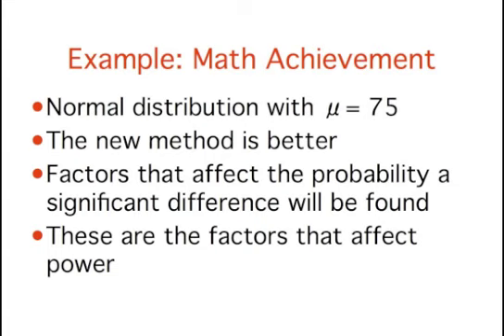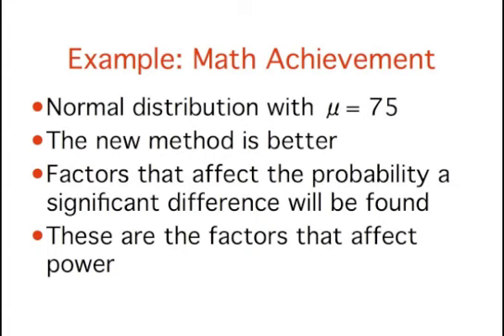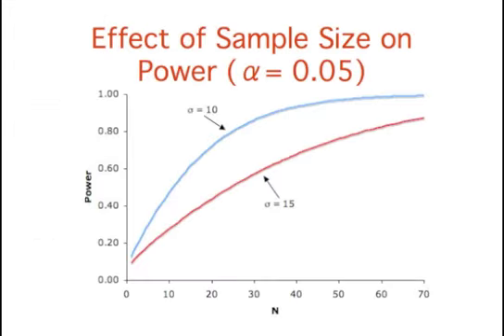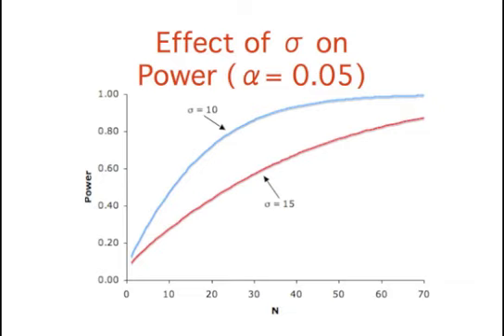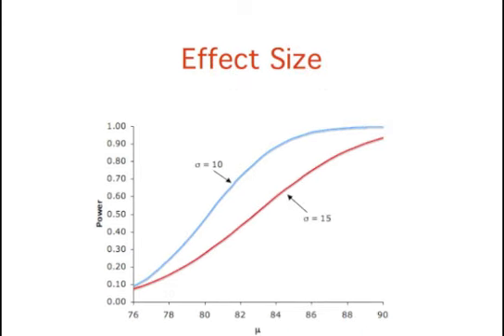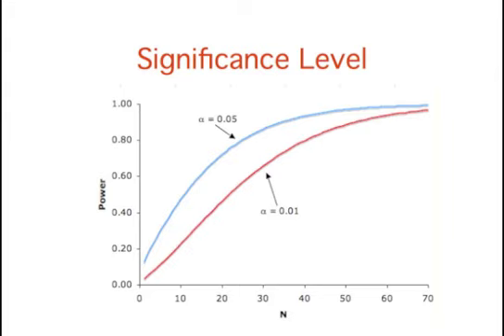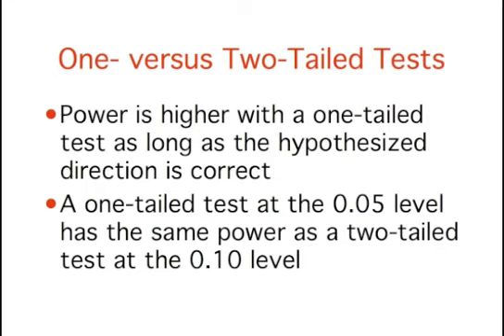Power: Factors Affecting Power